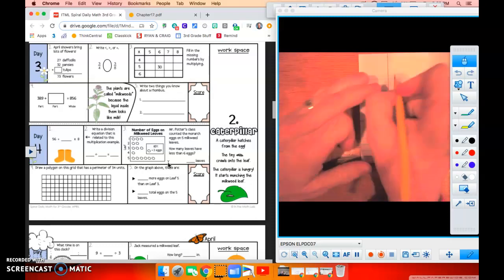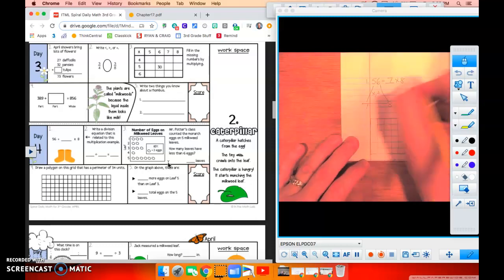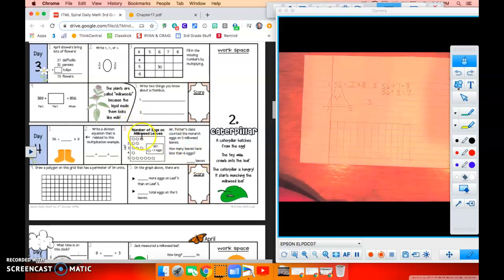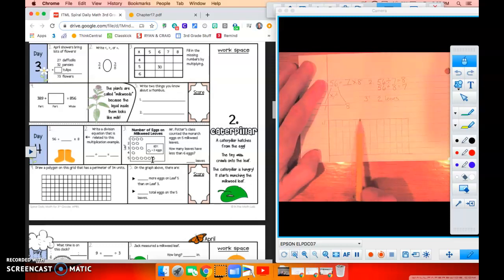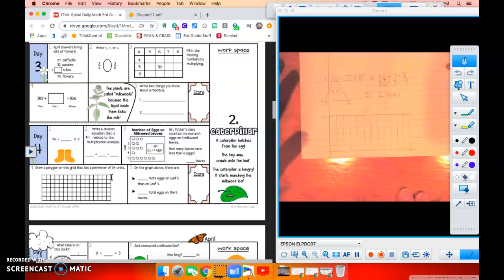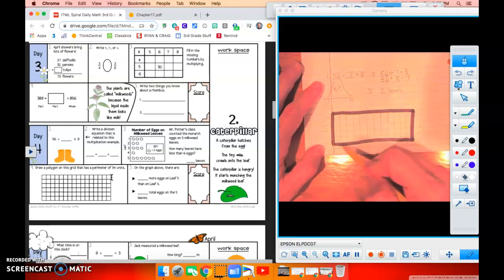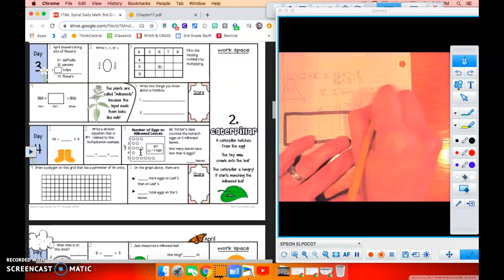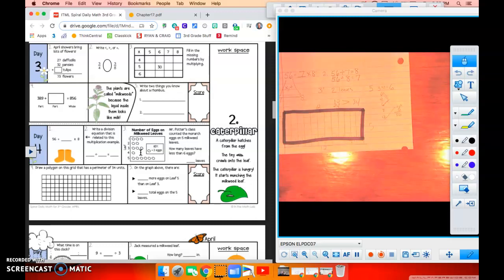April Daily Math Day 4